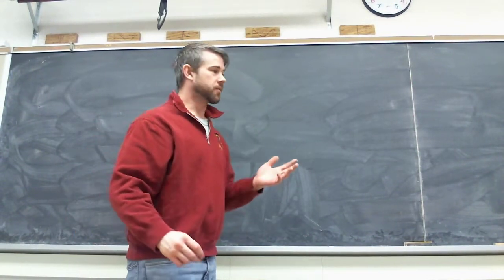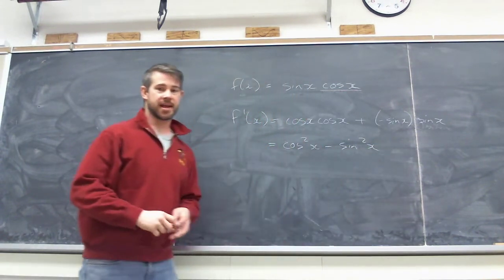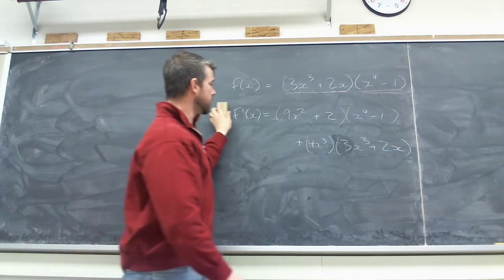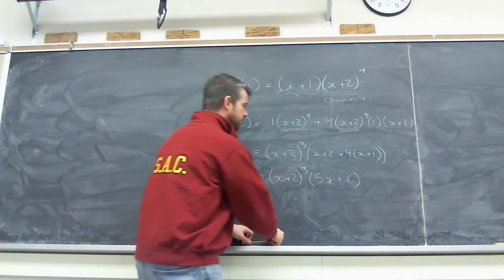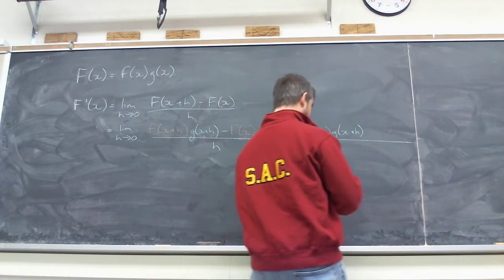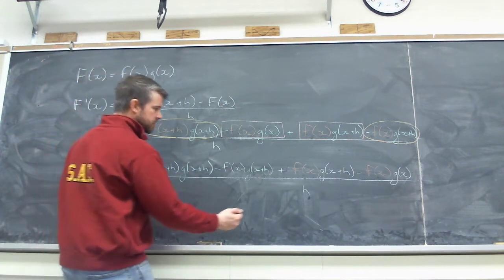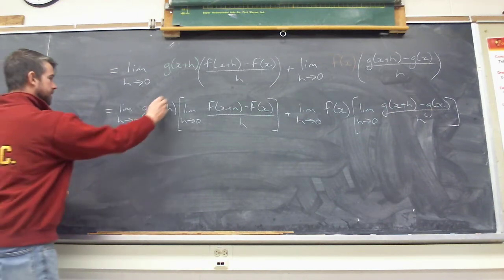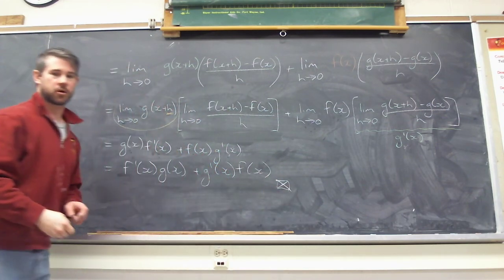Product Rule Video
This video contains the product rule, a few examples and the proof from first principles.